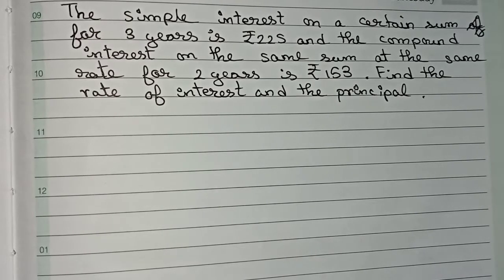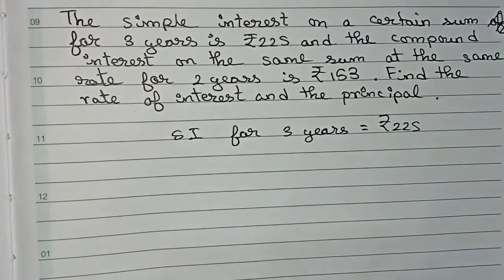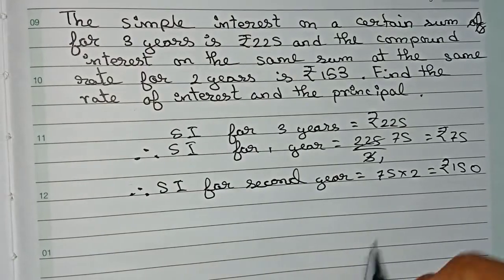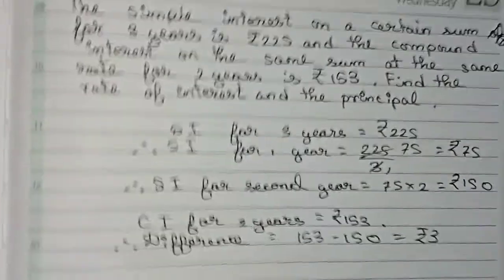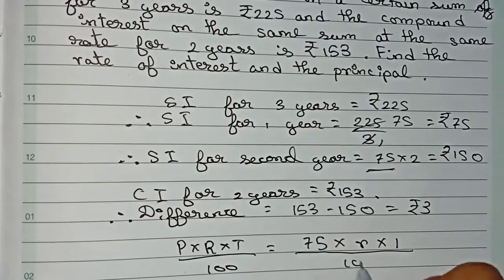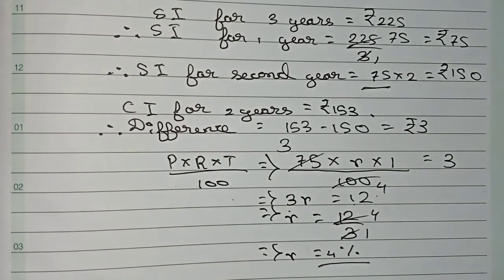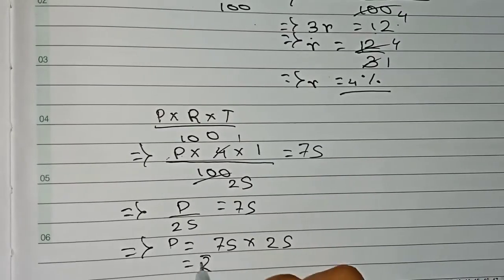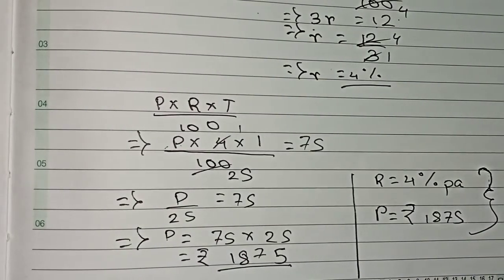The simple interest on a certain sum of money for 3 years is ₹225 and a compound interest on the…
The simple interest on a certain sum of money for 3 years is ₹225 and a compound interest on the same sum at the same rate for 2 years is ₹150. Find the rate of interest and principle.